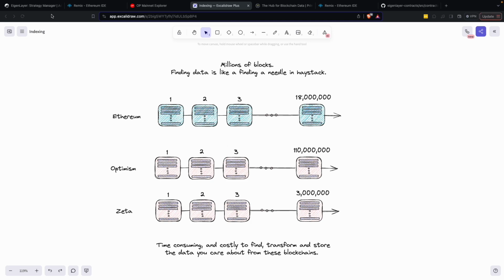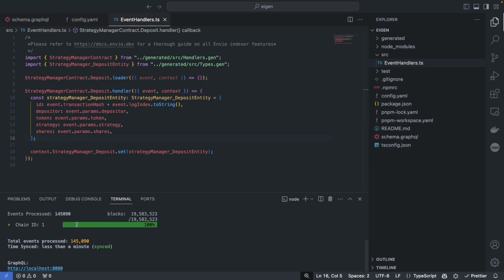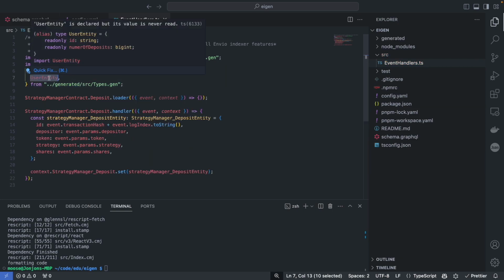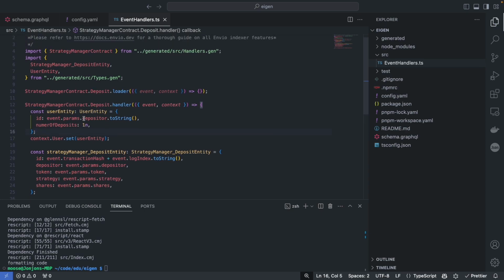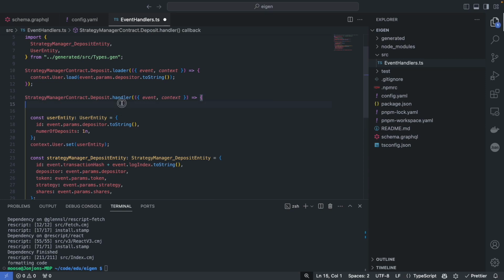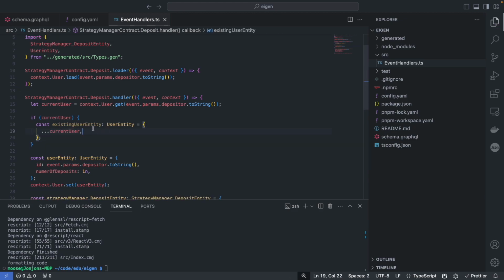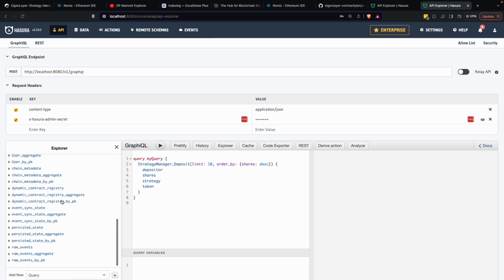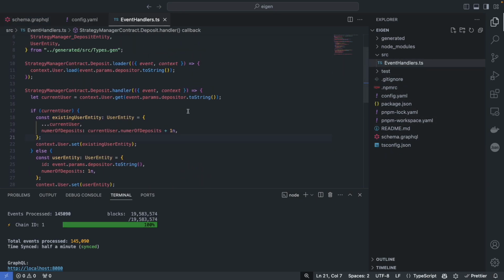How to Modify your Blockchain Indexer | Part 2 | Envio 101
Welcome to Part 2 of Envio's 101 blockchain indexing tutorials - How to Modify your Blockchain Indexer

This ultimate guide on blockchain indexing, will take you from zero to hero in understanding and implementing this crucial process! If you're stepping into the world of blockchain and wondering why indexing matters when building your applications, how to do it, and what it's all about, you're in the right place.

In this comprehensive series, we break down the basics, dive into setting up your first indexer, querying data, and making your indexer multi-chain compatible. But that's not all - we'll explore indexing dynamic contracts that empower you to handle complex tasks like finding meme coins with the highest trading volume on platforms like Uniswap.

Whether you're a data enthusiast, analytics wizard, or an aspiring blockchain developer, mastering blockchain indexing opens doors to endless possibilities. Say goodbye to searching for needles in haystacks and hello to seamlessly accessing and utilizing real-time data for your specific needs and use cases.

About Envio:
Envio (now referred to as HyperIndex) is a real-time indexer built specifically for EVM-compatible blockchains, providing developers with a seamless and efficient indexing solution. Designed to optimize the user experience, Envio offers automatic code generation and flexible language support. Indexers on Envio can be written in JavaScript, TypeScript, or ReScript.

Indexing blockchain data becomes effortless with Envio, offering fast syncing speed and simplified setup steps. Detailed logging and error messaging are provided for effective troubleshooting and debugging.

Got any questions, or need help?
Hop in our Discord and get hands-on developer support, and follow us on X (formerly Twitter) for more up-to-date information and interesting use cases using our no-code quickstart